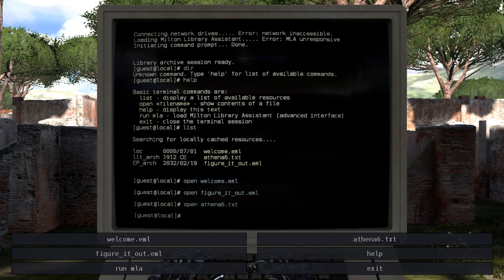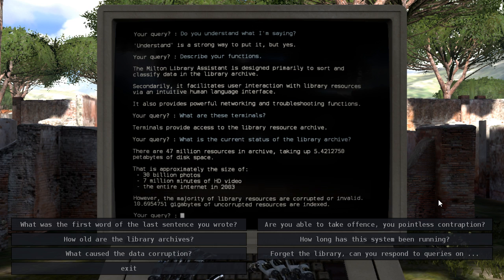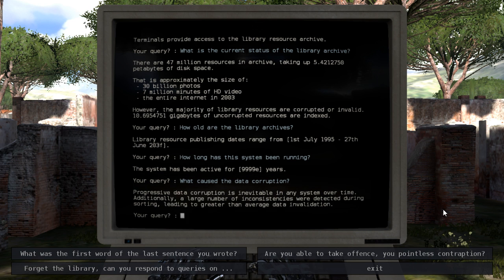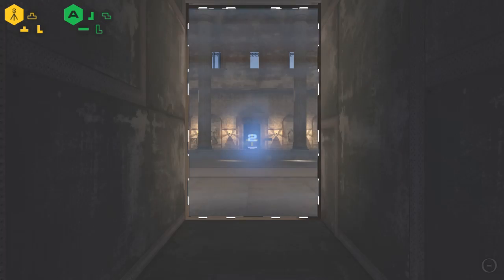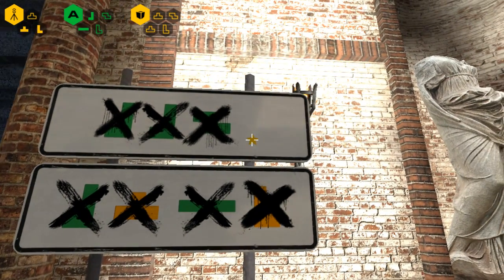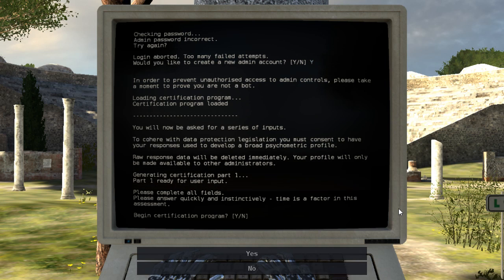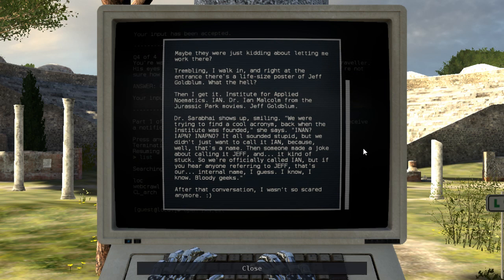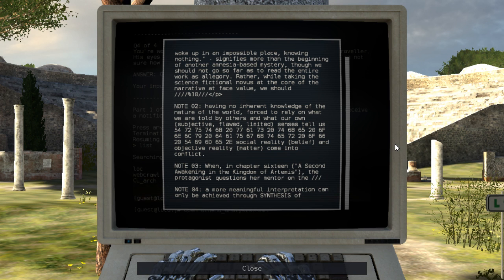The Talos Principle - Episode 1 "Admin Password"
What best describes a person? Also, this is the second episode - the first episode is episode 0.